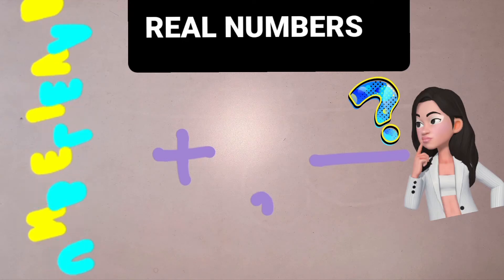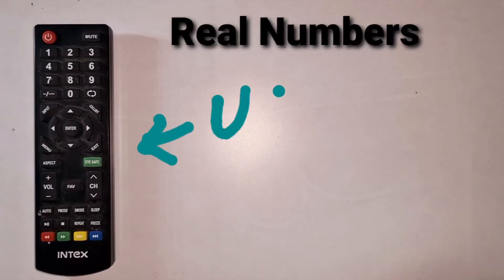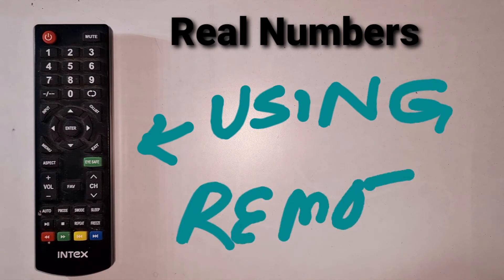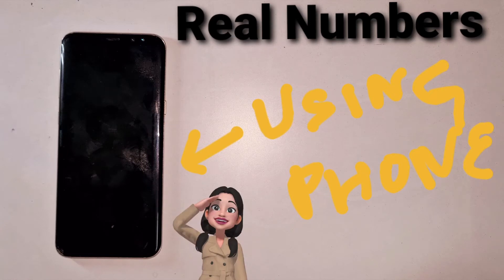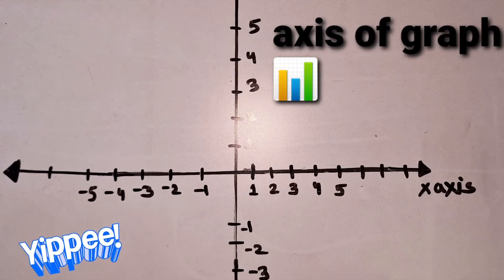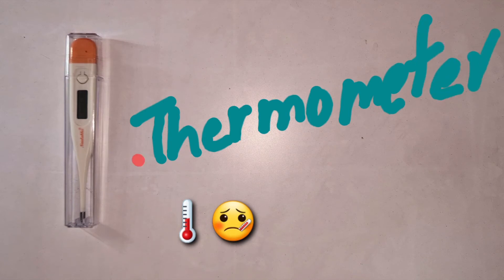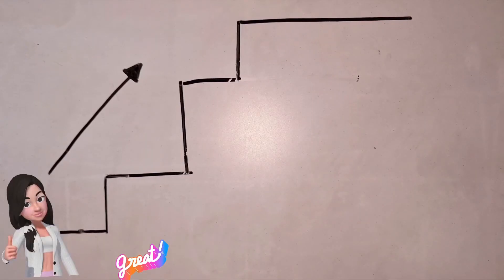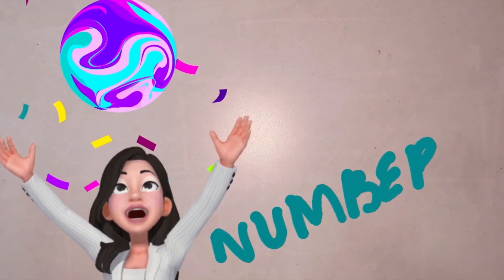REAL NUMBERS | IN OUR DAILY LIFE 🤩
Our aim is to provide world-class,free education to anyone,everywhere